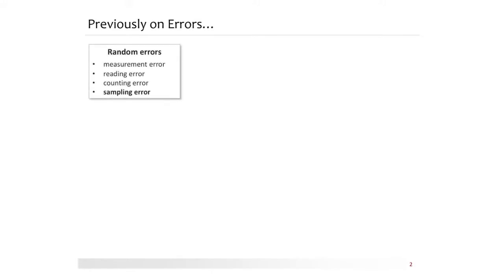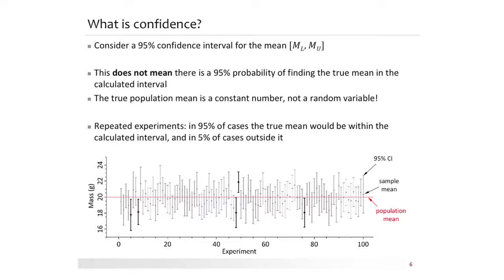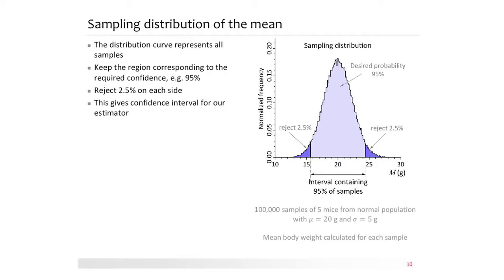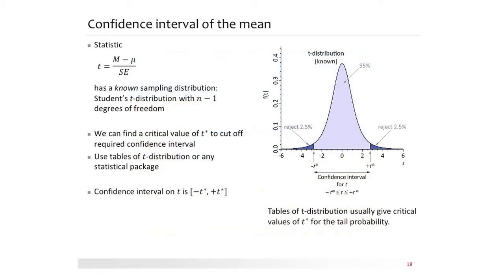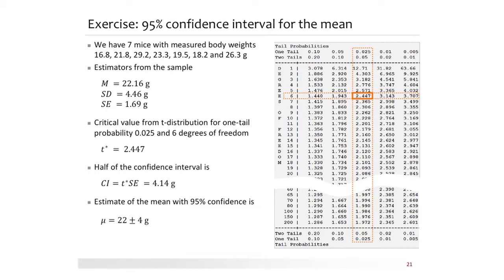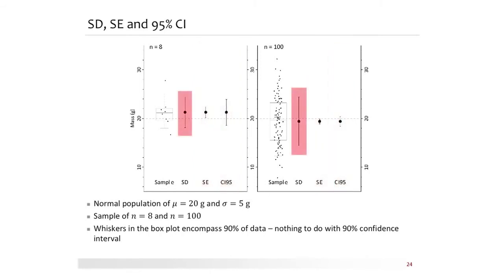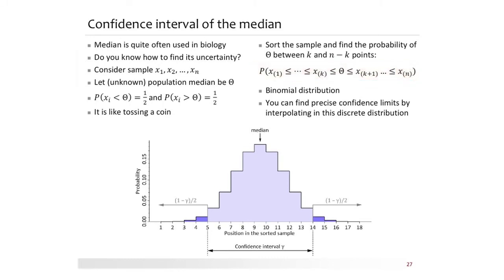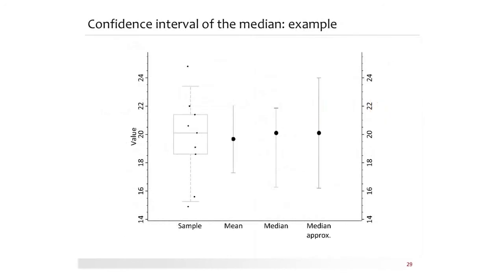Error analysis for biologists, lecture 3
Lecture 3/6. Confidence intervals I.

Recorded on 30 January 2014, Small Lecture Theatre, College of Life Sciences, University of Dundee, DD1 5EH Dundee, UK.

There is a book to accompany these lectures, available